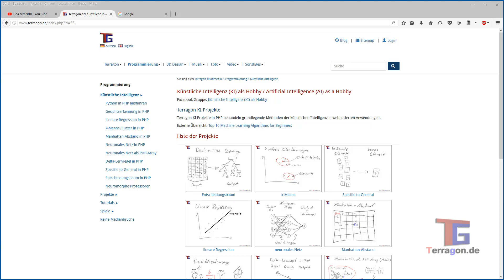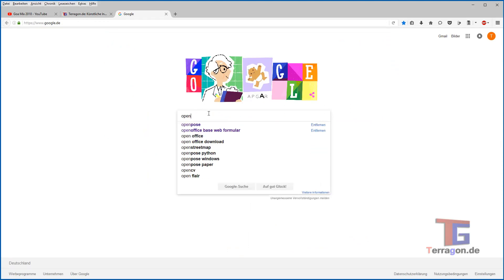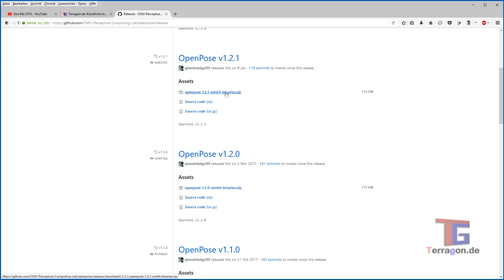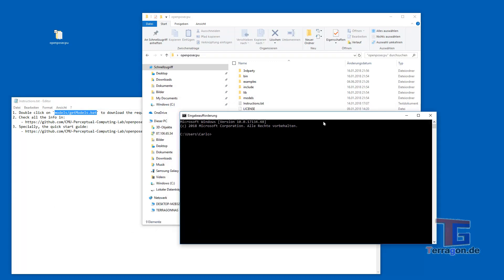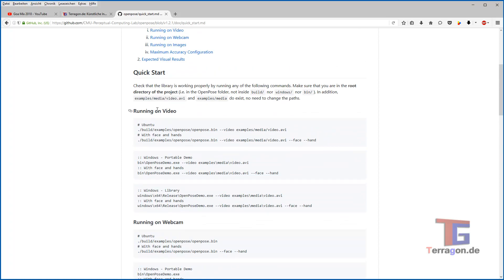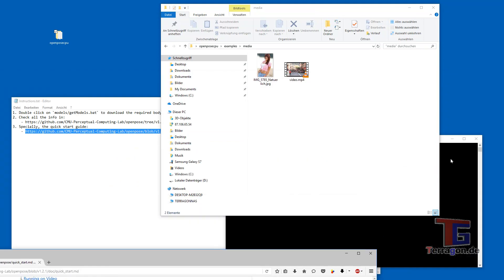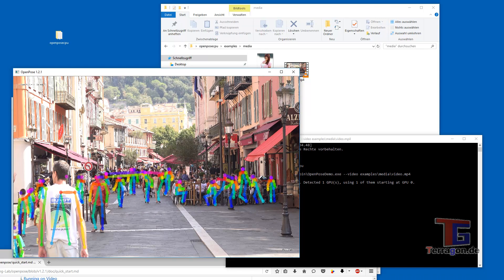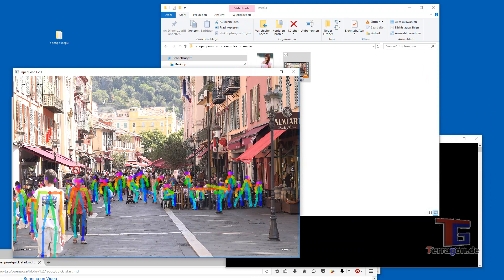Tutorial: Use OpenPose in Windows 10 (for Videos, Images and Livecam)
Tutorial: Use OpenPose in Windows 10